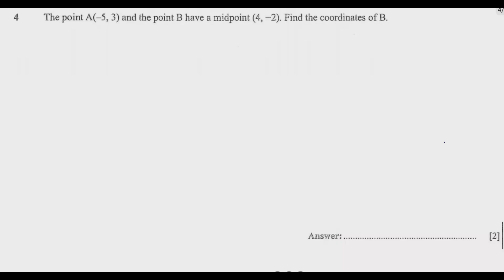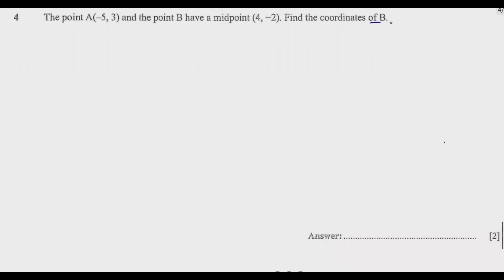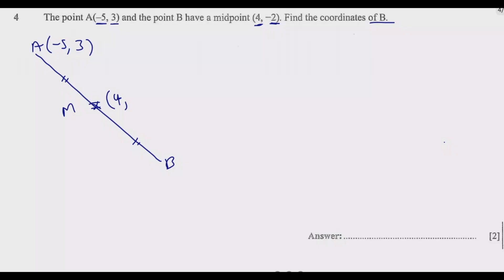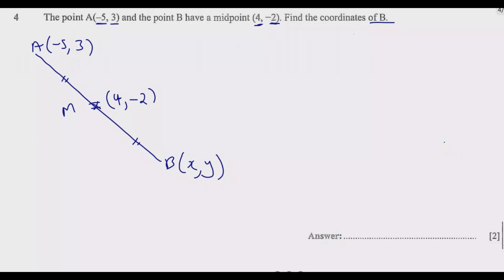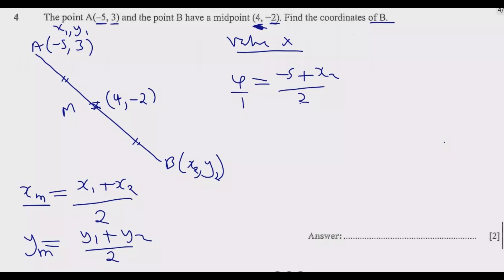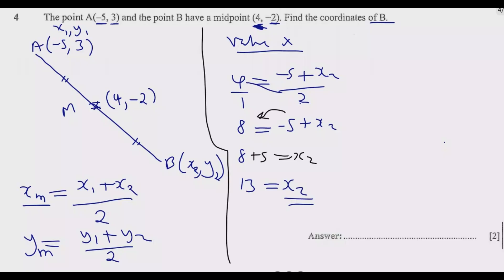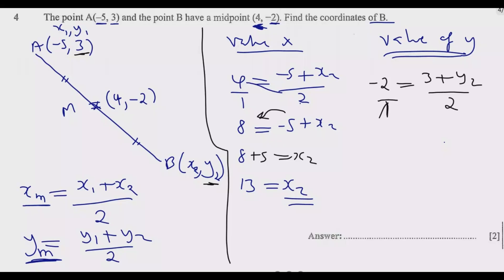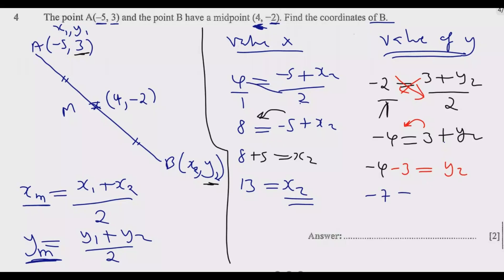2023 INTERNAL MATHEMATICS PAPER 1 QUESTION 4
I've been  working hard  to develop learning platforms app packed with resources to help you ace your exams to compliment this channel. I'm seeking  at least 20 users with Gmail Users to test the app during its beta phase. I'm eager to get as much feedback as possible, so I'm opening up testing to as many people as I can.